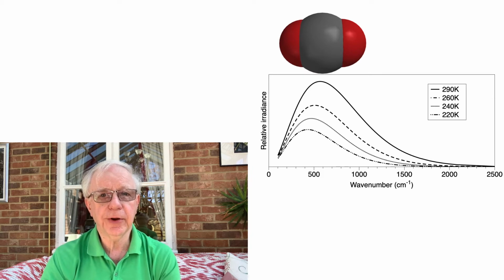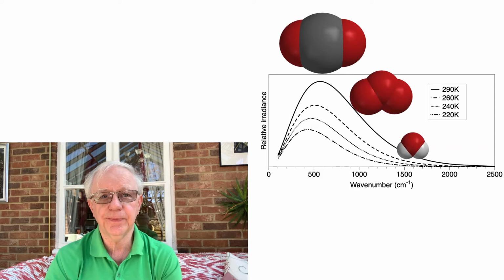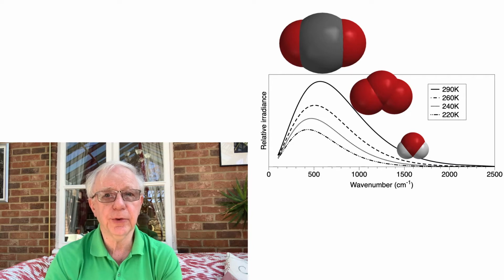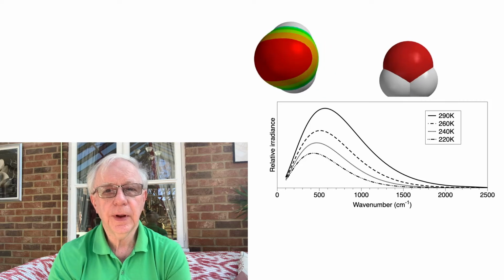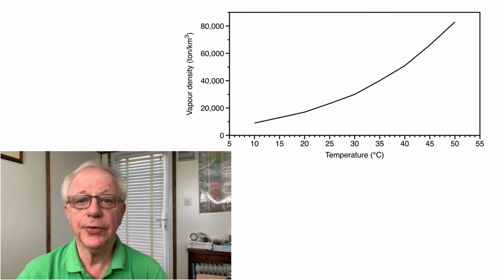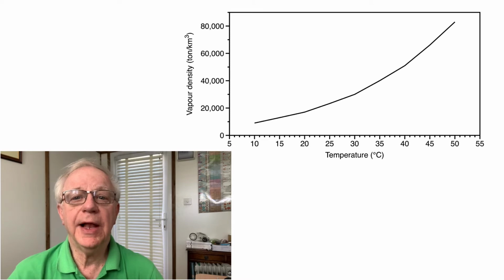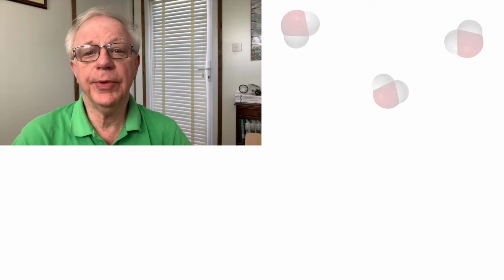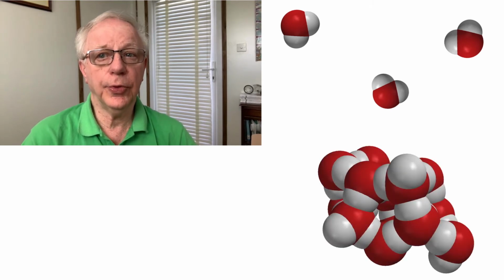Where does water figure in climate change?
Like CO2, water vapour absorbs infrared from the radiation emitted from the surface of the Earth and contributes to the greenhouse effect. A water molecule spends a relatively short time in the atmosphere and the amount in the vapour varies with the temperature created by longer lived atmospheric gases. Both the melting of ice and vaporisation of water require latent heat which tempers the temperature change that might be caused by greenhouse gases. The increasing proportion of phase change from ice to liquid water to water vapour can have many adverse consequences, including the future inundation of my town!